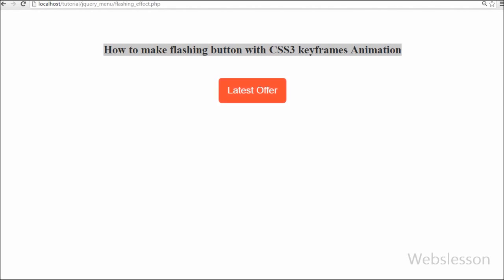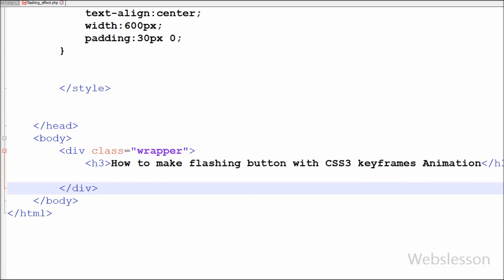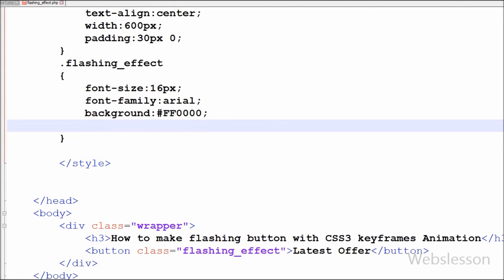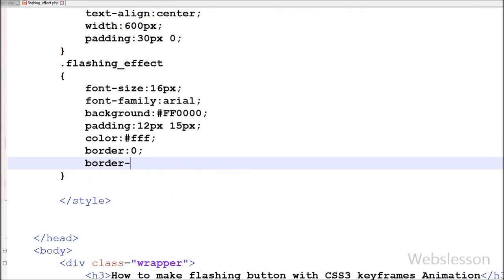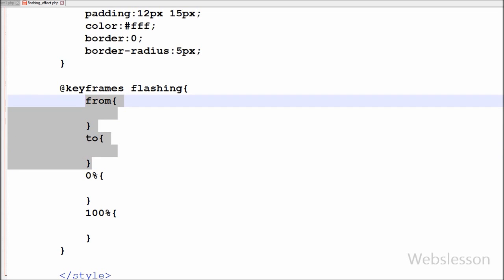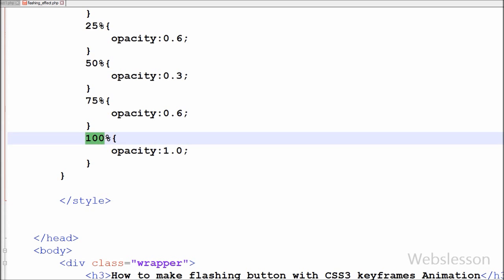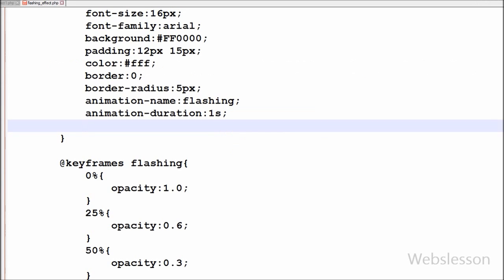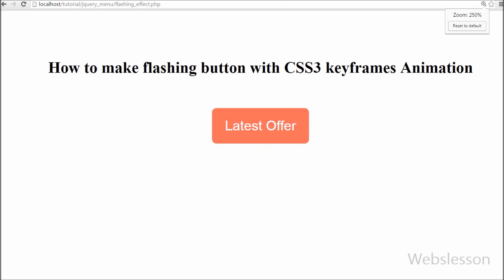How to make flashing button with CSS3 keyframes Animation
In this video you can learn how to create flashing button by using css3 @keyframes animation. CSS3 Flashing and Pulse Effects keyframes Animation Video Tutorial. How to make flashing or glowing button using @keyframes animation in CSS3. Source Code